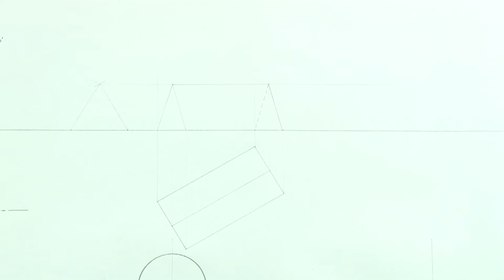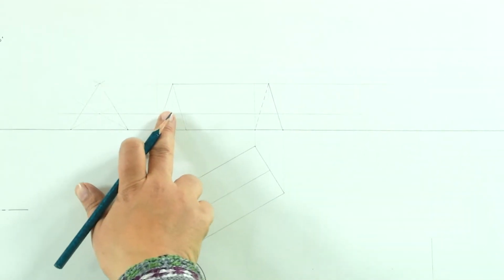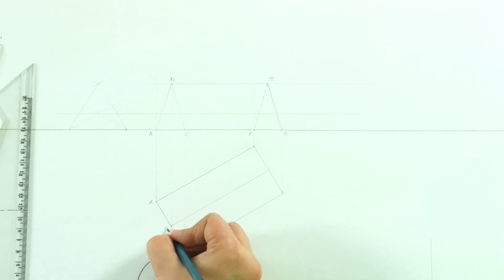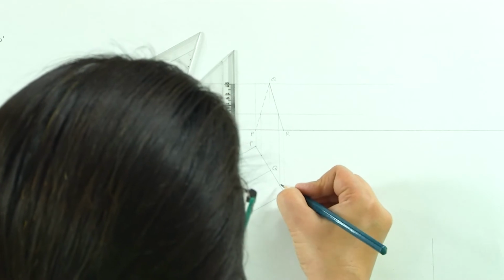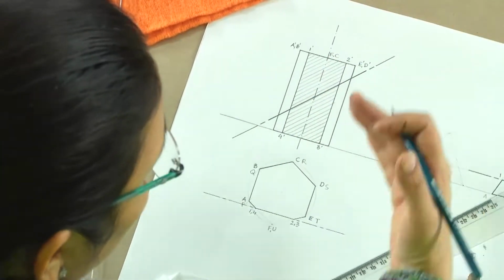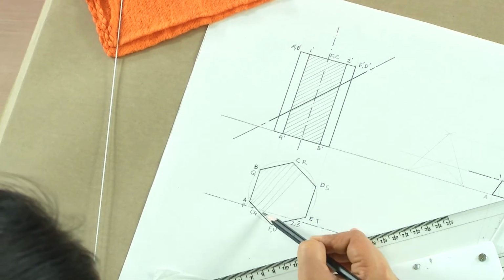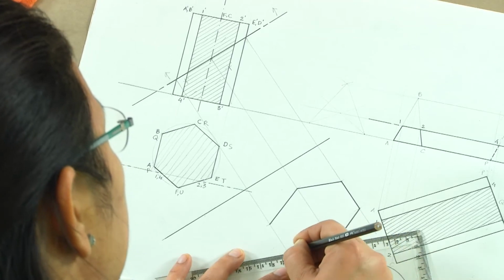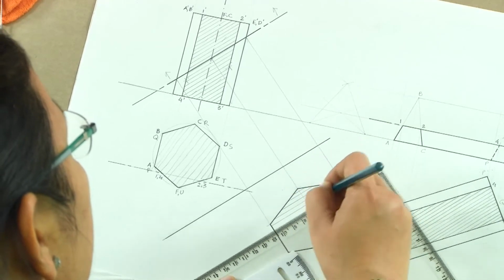Lecture 32 : Orthographic Projections Sections of Prisms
In this lecture, sections of prisms with different positions of section planes are demonstrated.